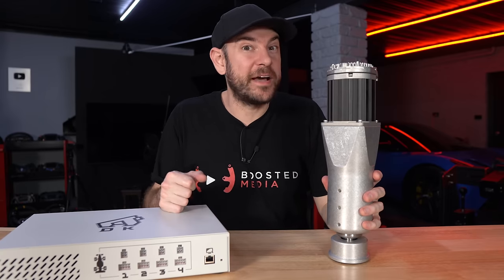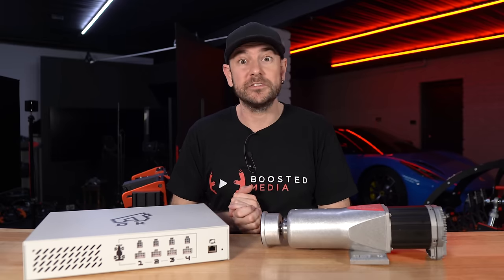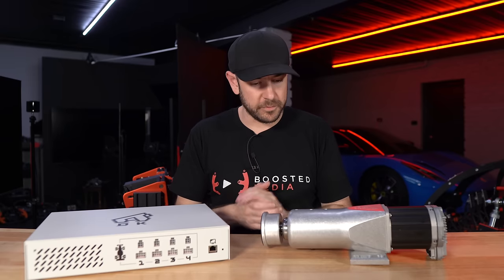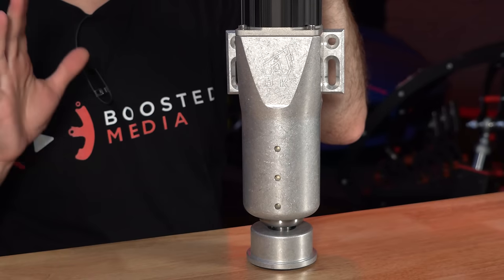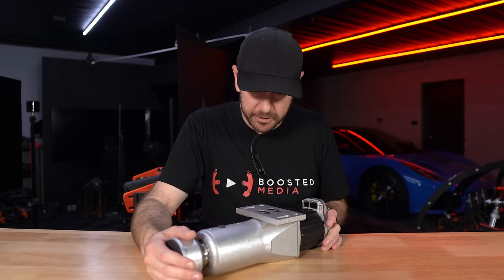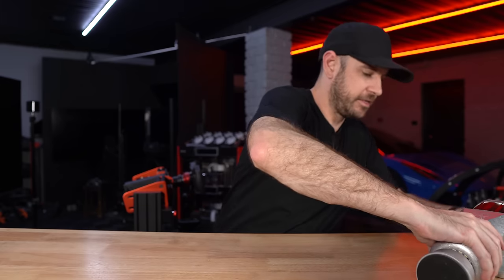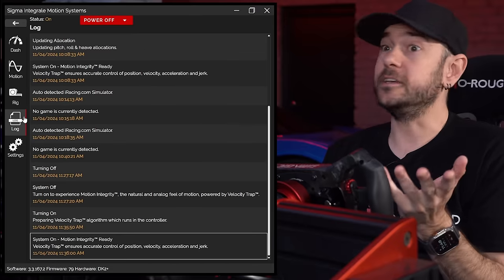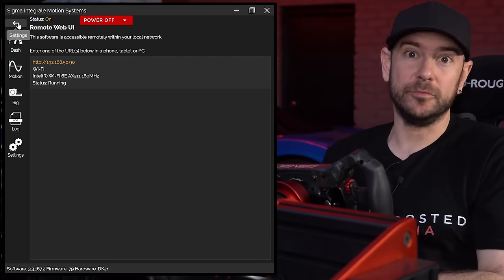PURE IMMERSION! - Sigma Integrale DK2+ 3DOF Sim Racing Motion System Review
🏆 *SIM* *RACING* *DISCOUNTS* *AVAILABLE* *HERE* 🏆

Sigma Integrale really impressed us with the DK2 Motion System, and now it's time to have a close look and test drive with the big brother DK2+ 4 actuation Sim Racing Motion System.

Sigma has an interesting approach to Sim Racing motion which translates pure telemetry data to the seat of your pants rather than using canned effects like you find with D-Box and other motion systems.  This creates potential for an unrivalled experience when it comes to realism and immersion, but is it the best approach for your Sim Rig?

We'll answer this, and compare the DK2+ to the DK2 and other competitor products in our detailed review video of the Sigma Integrale DK2+ Motion System.

🏆  *PURCHASE* *GEAR* *SUPPORT* *THE* *CHANNEL* *&* *GET* *DISCOUNTS*  🏆

🔥 *5%* *OFF* *ASETEK* *SIMSPORTS* *HERE:*
*USE* *CODE* *"BOOSTED"* *AT* *CHECKOUT* 👀

DIGITAL MOTORSPORTS:
Sim-Lab, Simucube, Heusinkveld, Cube Controls & MORE

TRAK RACER:
Cockpits, Simucube, Simcore, Gomez Sim Industries & MORE

TIME STAMPS:
Intro: 0:00
Important Informantion: 0:24
Pricing: 1:53
Hardware Overview - Actuators: 7:18
Hardware Overview - Control Box: 14:05
Software & Setup - 20:00
Driving Experience & Conclusions: 29:30